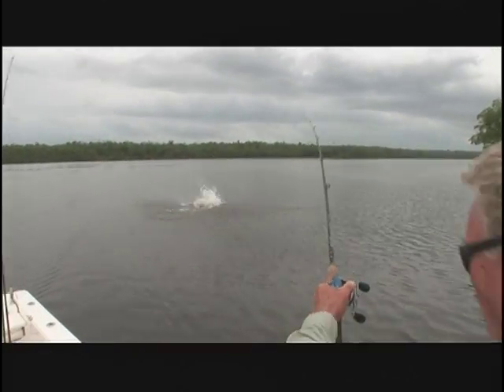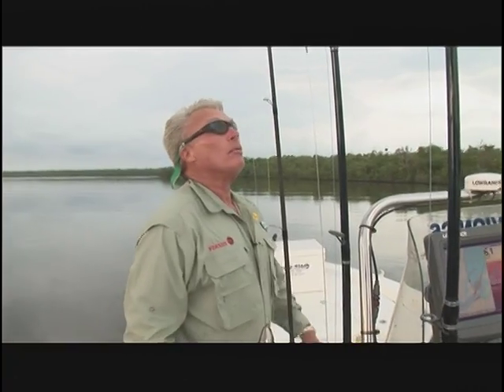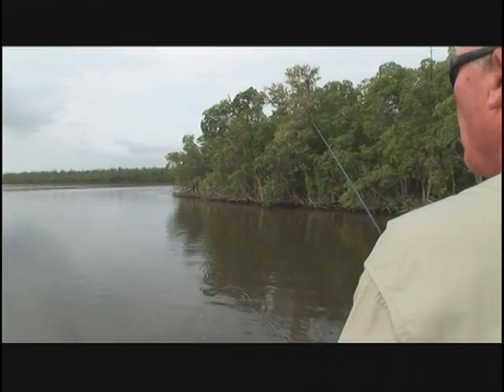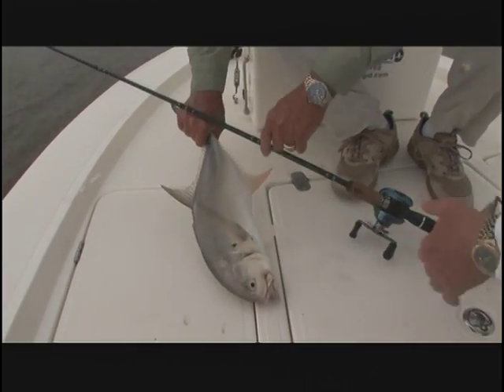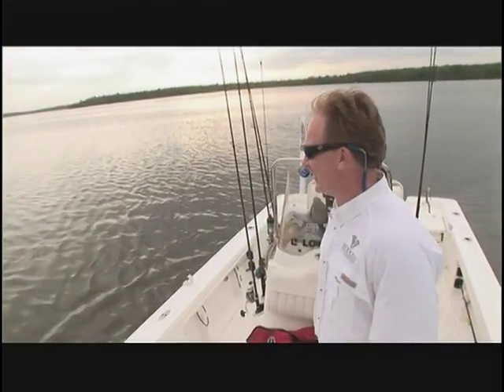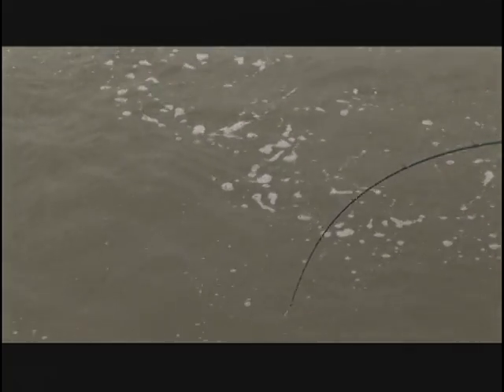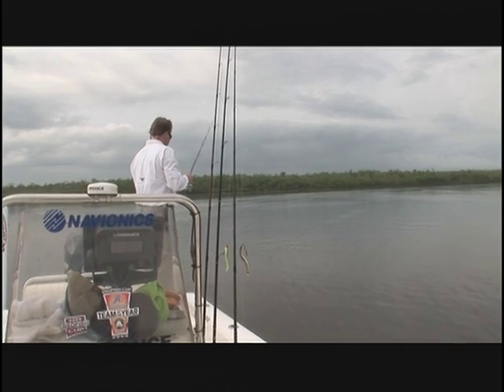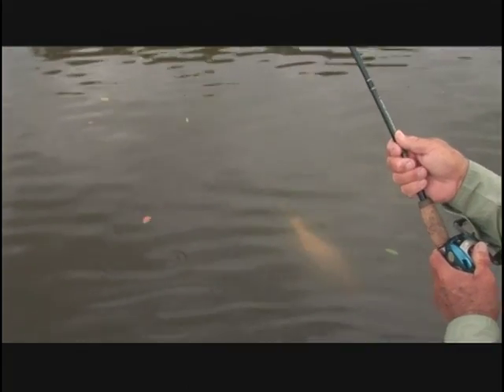Everglades Topwater (Part 1)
Fishing with Roland Martin: Everglades Topwater (Part 1)